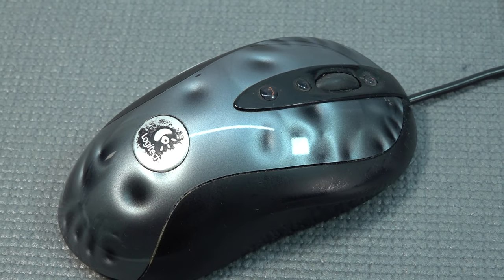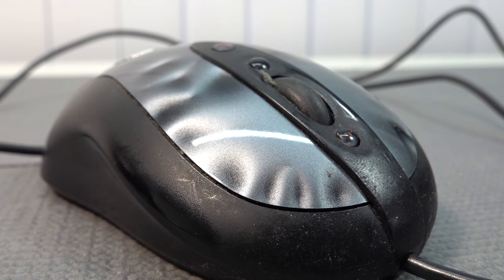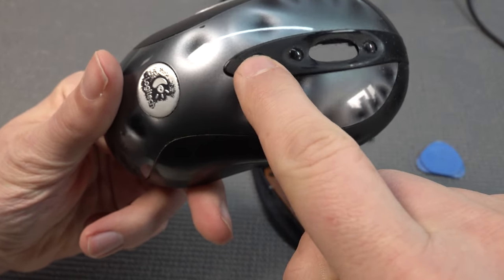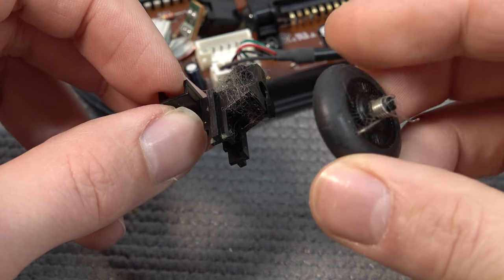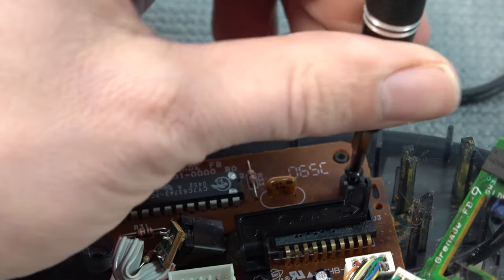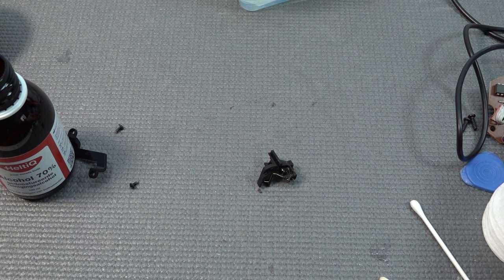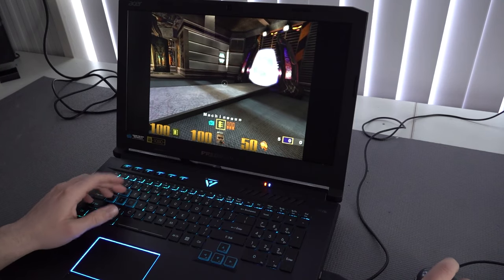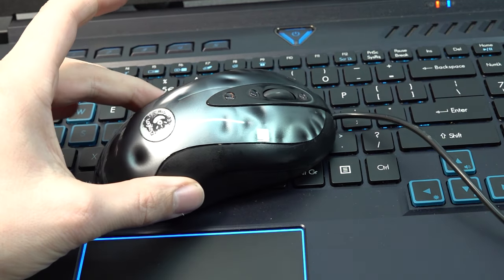Clean & Fixing My Old Logitech Mouse In 2024 ! 🦾 Scrolling Wheel Fix Teardown !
Fixing is better that throwing away your old hardware. Let's fix this older MX518 Logitech Gaming Mouse and enjoy it for many years to come.
Scrolling wheel is not working at all 😅

Spare Parts